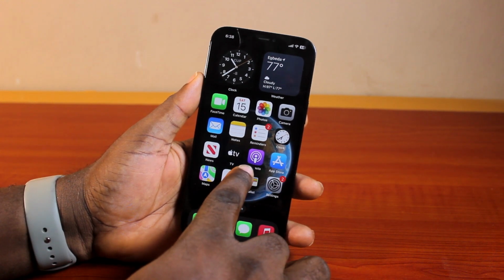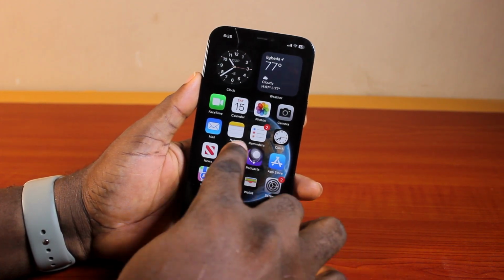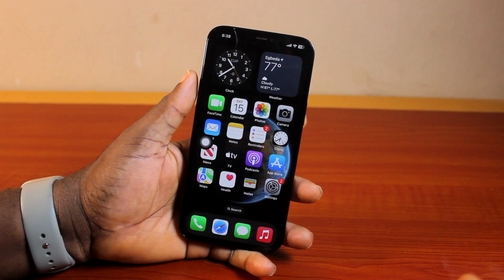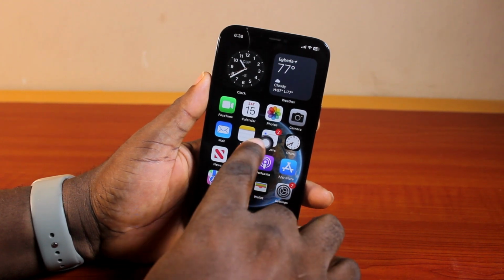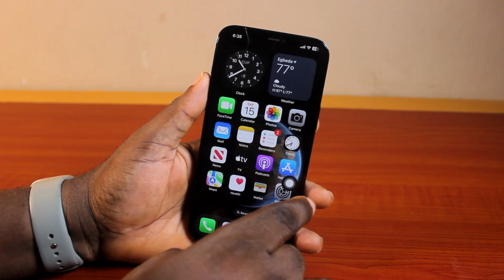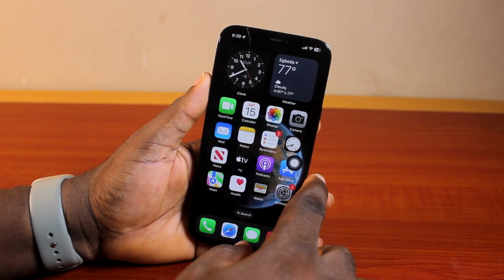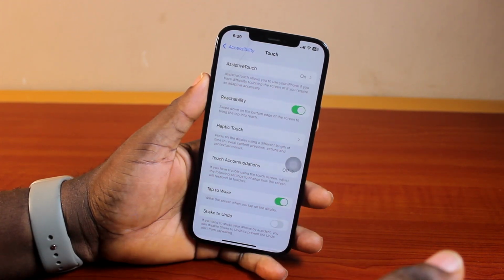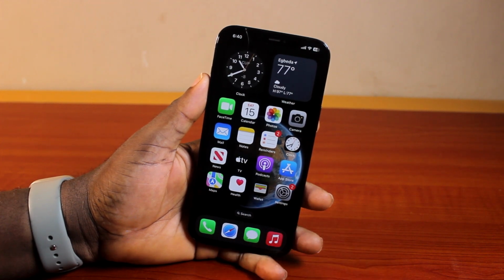How to Get Rid Of Little Circle on iPhone Screen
This tutorial will teach you how to remove or get rid of the little circle on your iPhone screen.

Cheap iPhone
Cheap Samsung Phone
Cheap Apple Watch
Cheap Digital Camera
Cheap YouTube Microphone
Cheap MicroSD Card